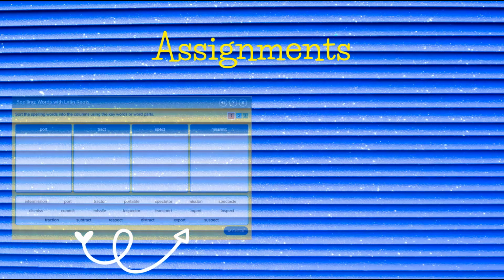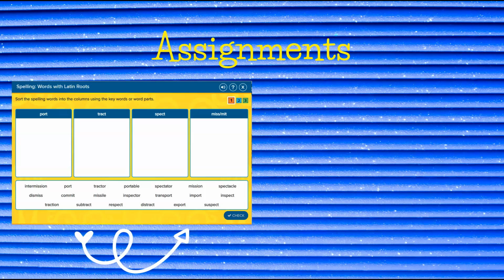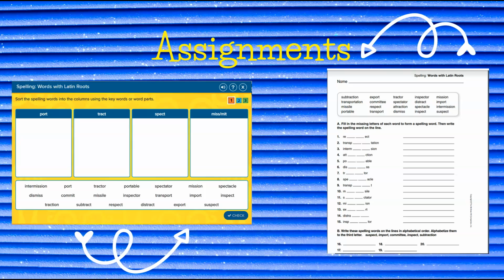Final Week Latin Roots